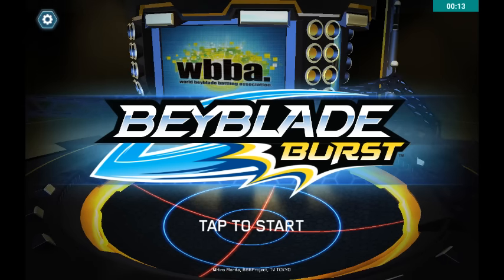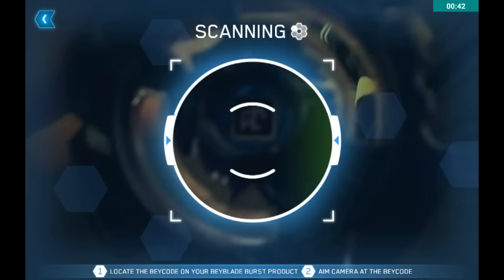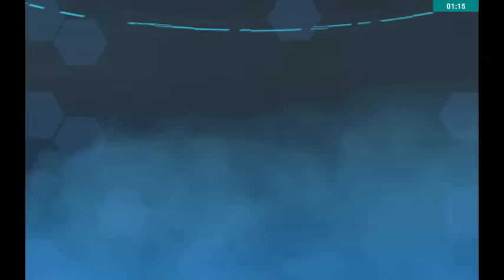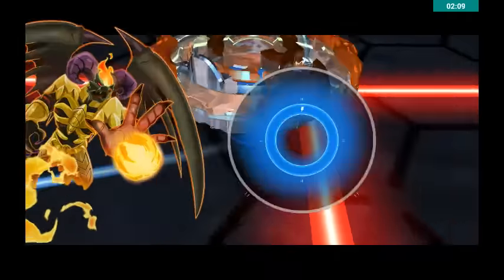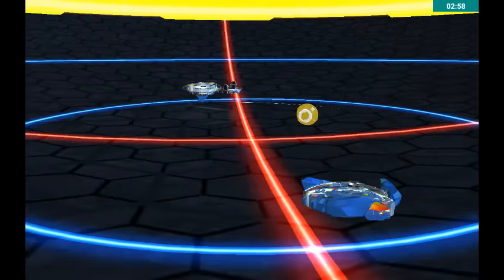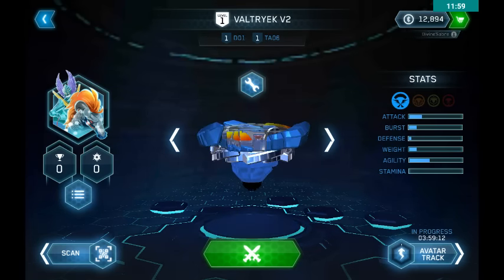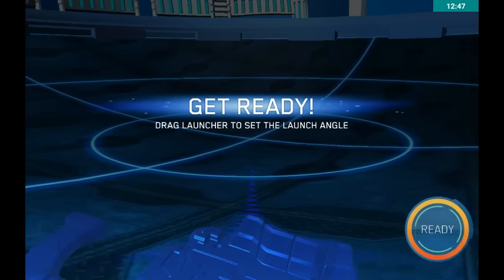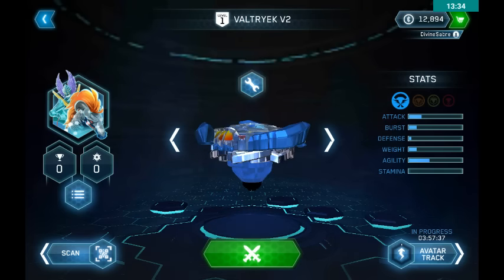Beyblade burst app scanning beys